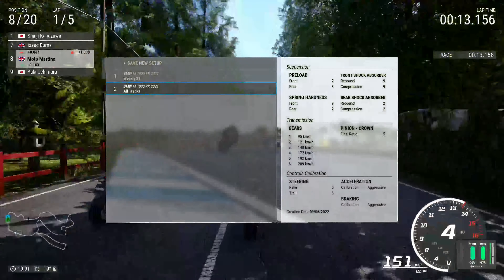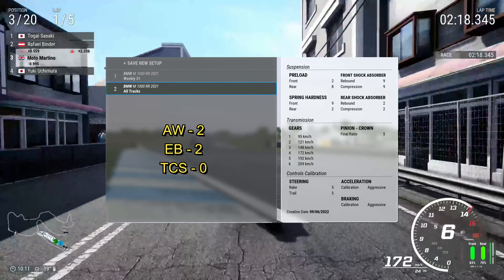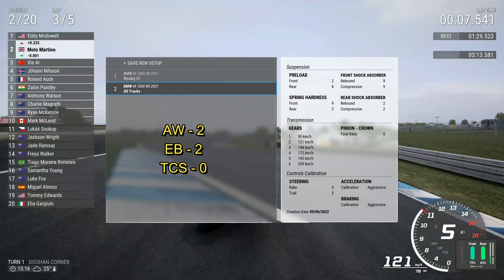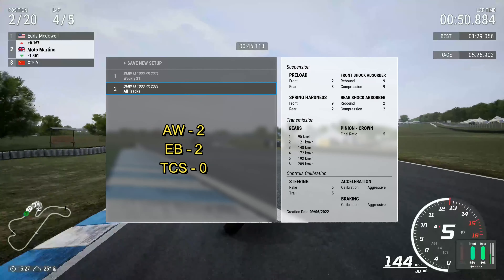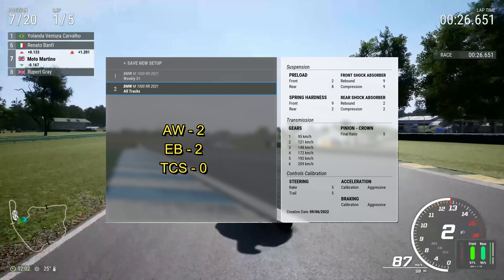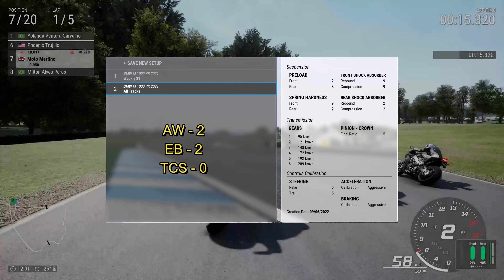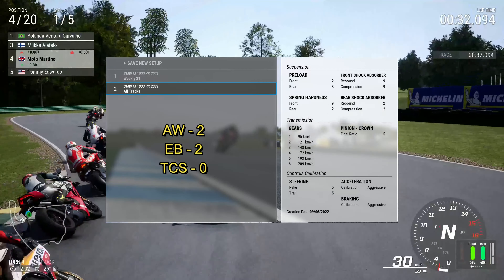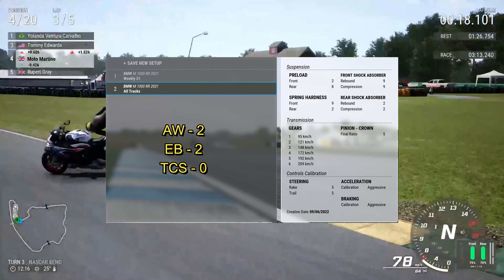M is for MORE! | 2021 BMW M1000RR Set-up | RIDE 4 | Xbox Series X | 4K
Cheeky little set-up for the 2021 M1000RR.

It was putting out some quick times, but I held back from the leaderboards, because if I do a load of tracks with this, nothing else will get a look in.

Next time we'll put some figures against it, I promise.